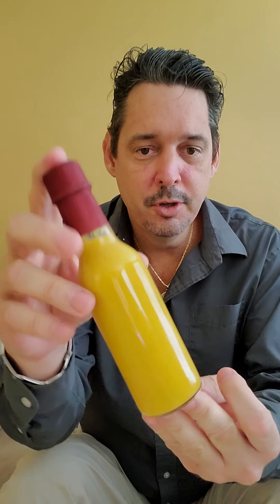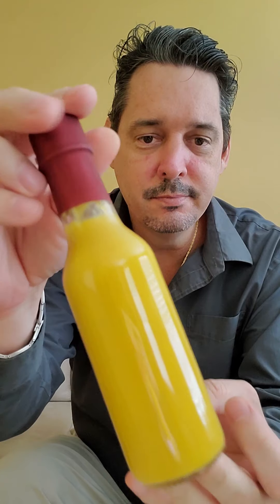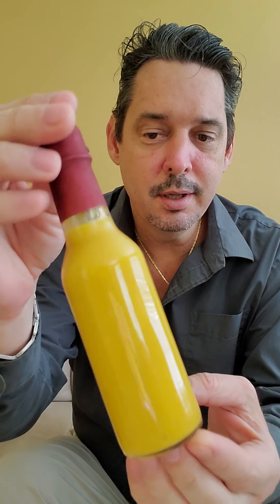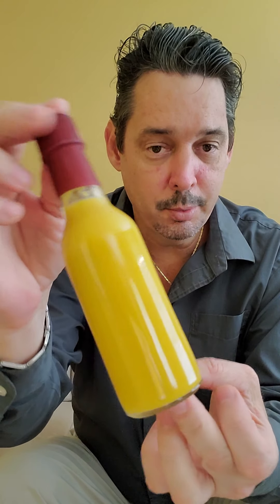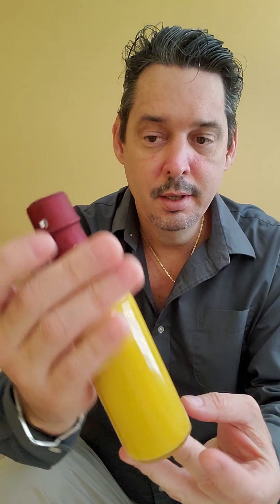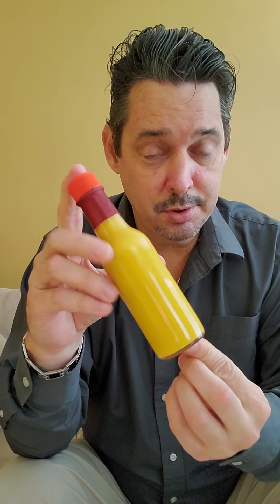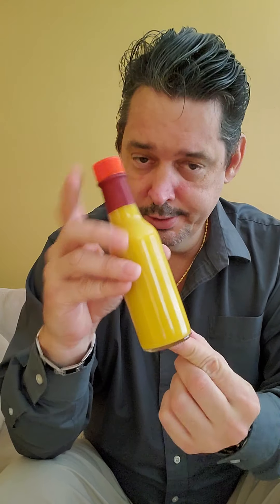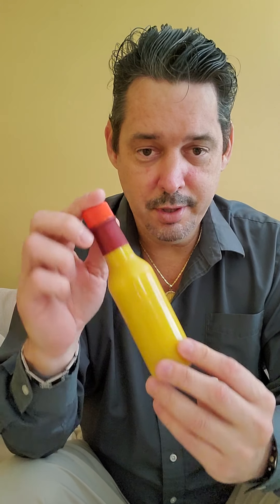Hot sauce from Nhan Ha